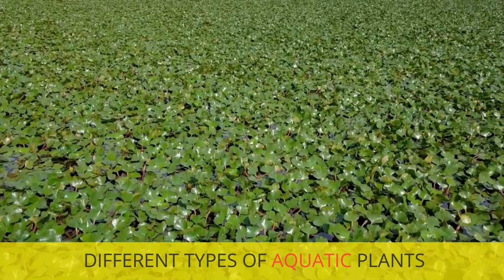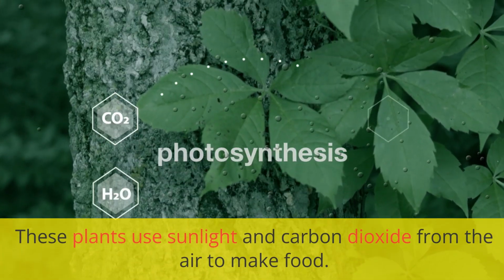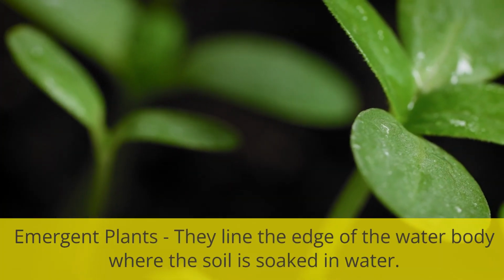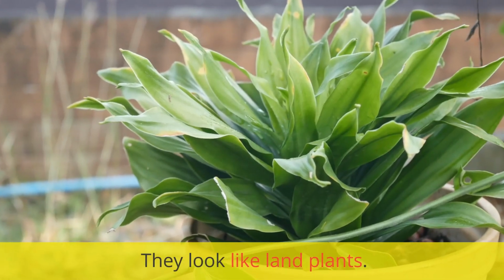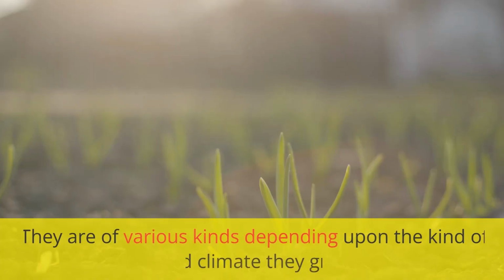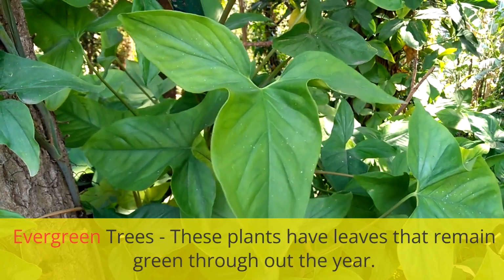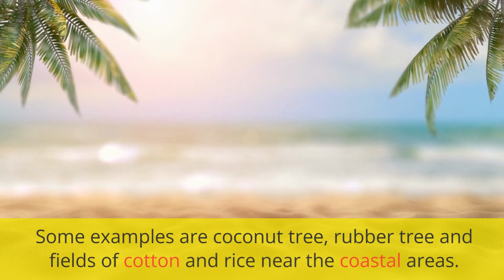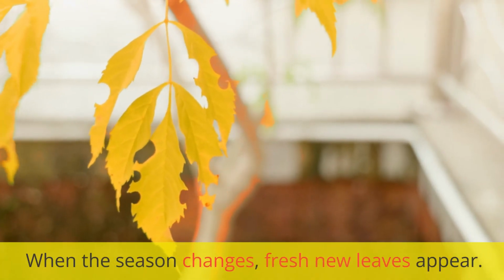Chapter 4 Adaptations In plants